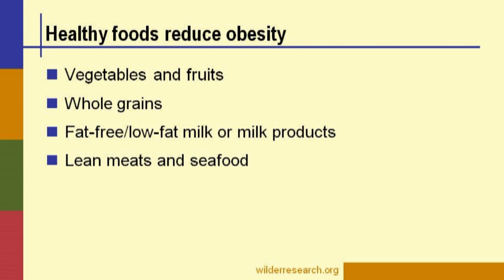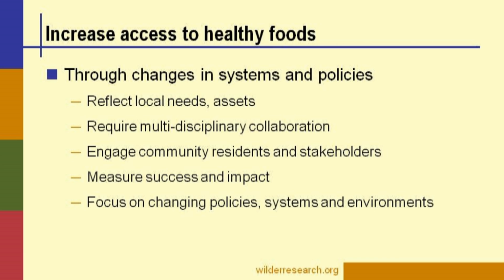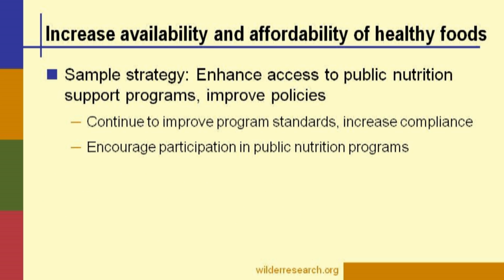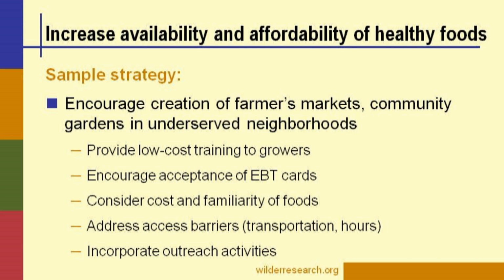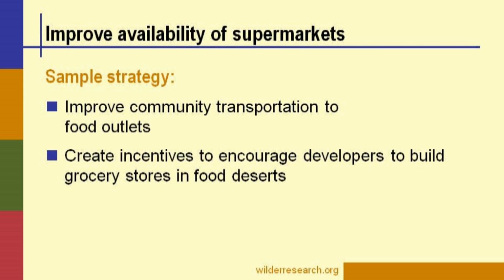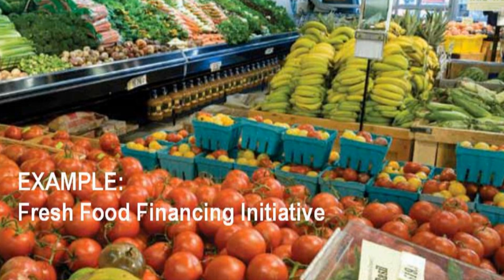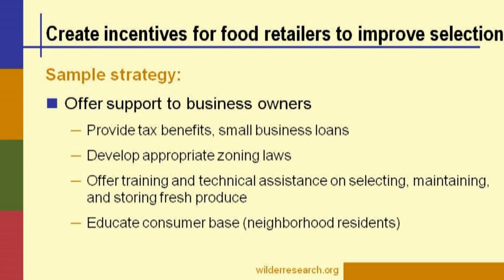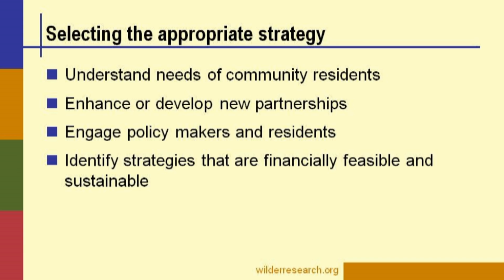Increasing access to healthy food: Effective strategies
This presentation from the Wilder forum, Community Approaches to Healthier Eating, provides strategies and recommendations to increase availability and affordability of healthy foods.